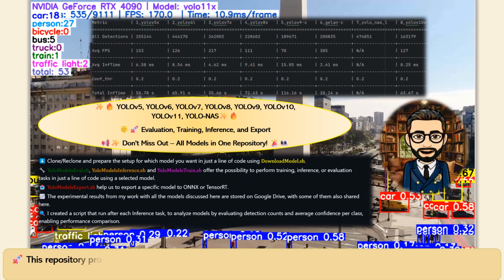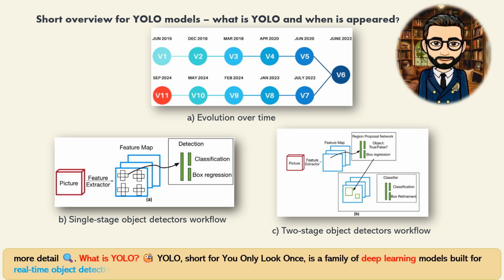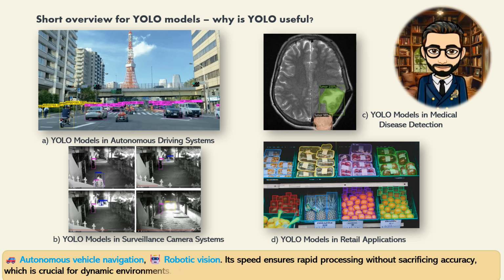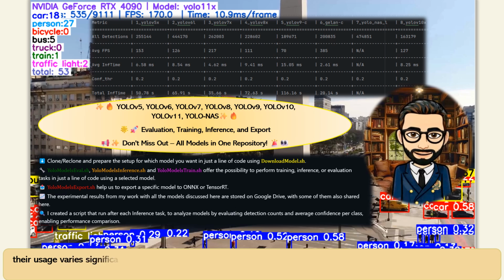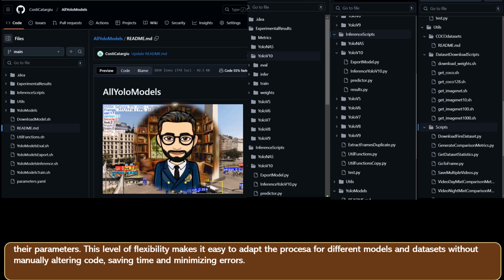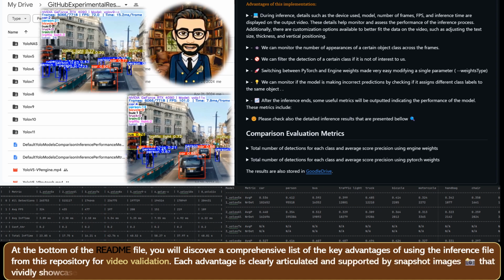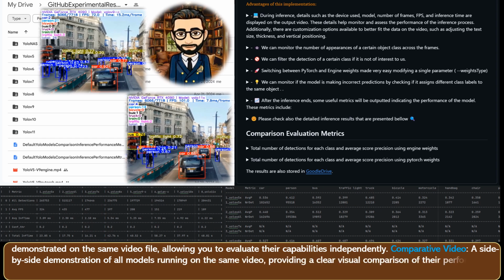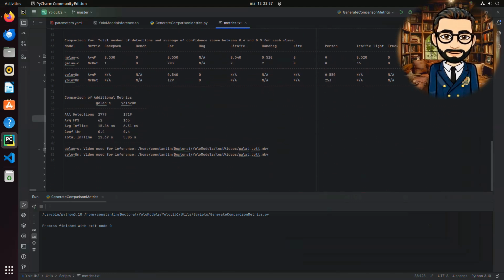ALL YOLO MODELS - Check it out! A Comprehensive GitHub repository, including YOLO11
🚀 Revolutionizing Object Detection with YOLO Models | GitHub Repository Overview

Hello, my name is Catargiu Constantin 👨‍🎓, a PhD student at Gheorghe Asachi University in Iasi, Romania 🇷🇴. In this video, I introduce an exciting GitHub repository I’ve developed for YOLO (You Only Look Once) models 🤖. This project simplifies the implementation of 8 YOLO models for inference 🧠, evaluation 📊, training 🏋️, and exporting 💾.

With just one line of code 📝, you can effortlessly switch between models, making it a powerful tool for researchers, developers, and AI enthusiasts 💡.

✨ What you’ll find in the repository:

🛠️ Scripts for using YOLO models across various tasks
📚 Comprehensive documentation and instructions
📈 Experimental results and insights
🌐 Google Drive resources for additional support
💡 This is the first video in a series where I will explain my work in detail and dive deeper into various aspects of my research in Deep Learning and Artificial Intelligence.

Whether you're exploring object detection for academic research 🧑‍🔬, practical applications ⚙️, or just starting with YOLO, this repository has everything you need to get started!

I hope you enjoyed the experiment!